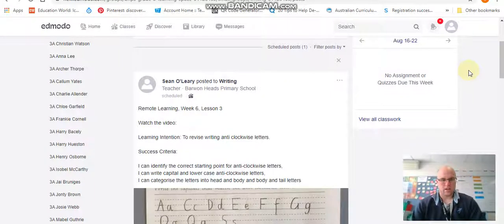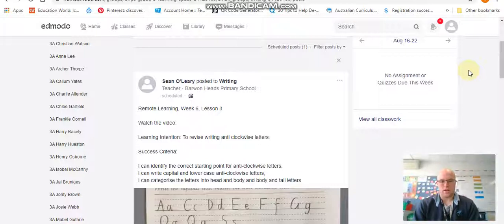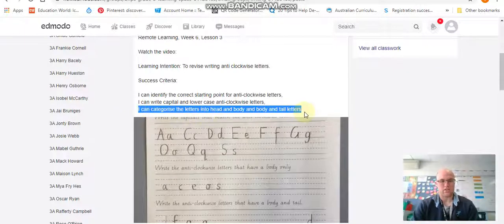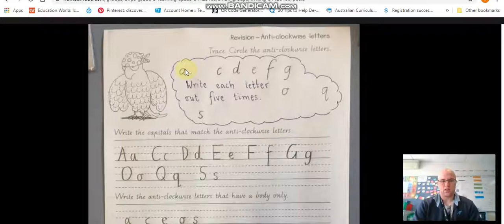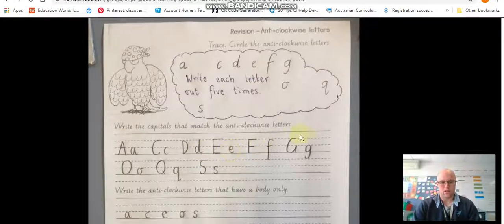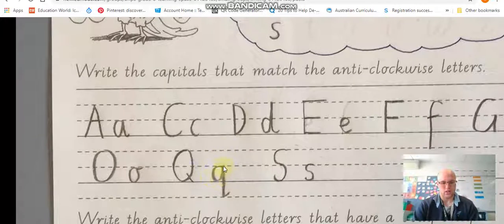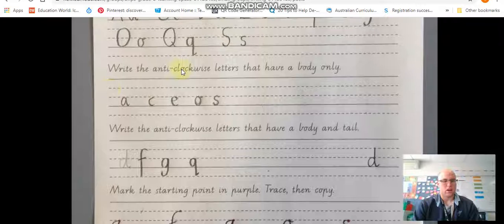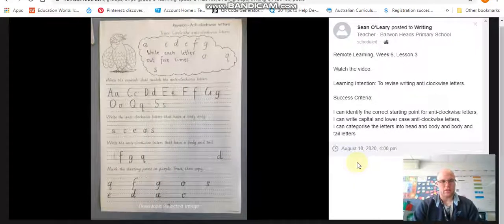Anti clockwise letters